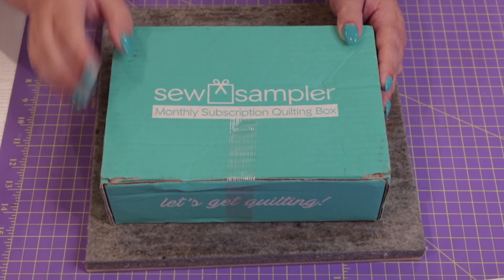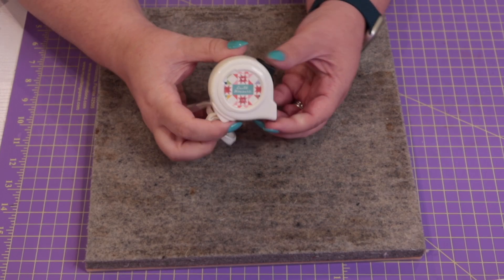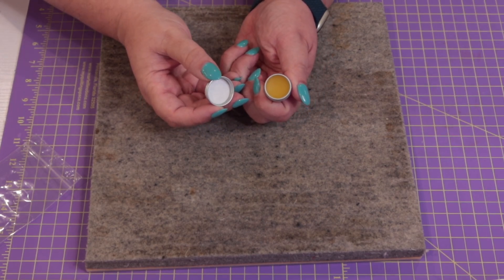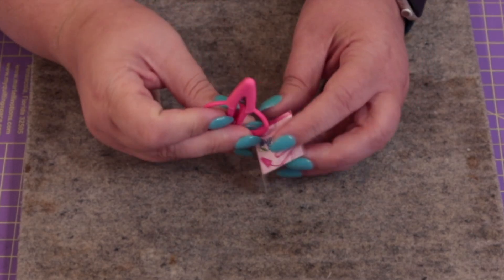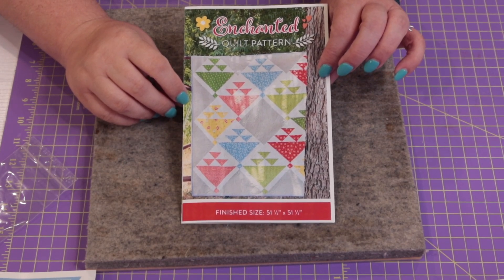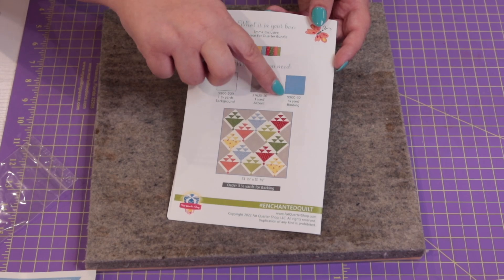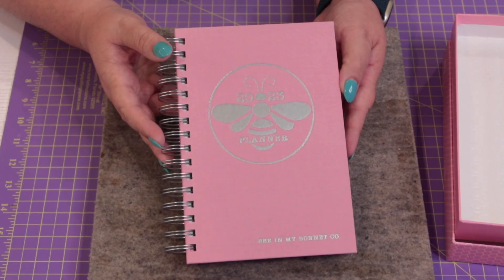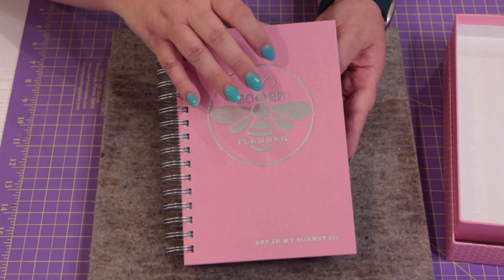August 2022 Sew Sampler | Sewing Subscription Box Unboxing + @LoriHolt's 2023 Planner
Unboxing the August 2022 Sew Sampler Sewing Subscription Box from @FatQuarterShopTX.  This is a monthly sewing subscription box that typically features a pattern, some fabric, some notions, and a block of the month program (you bring the fabric - they give you the block pattern).  The cost versus value of the box is typically pretty good.  The box costs about $31.39, which includes shipping in the United States.  Overall, the value typically ranges between $50 and $60 dollars and features products from well known designers.

To sign up for this box, you do have to pay a $0.99 one-time registration fee; but be warned - this monthly service is often wait-listed!  If you see an opening and you've been thinking about getting one - my advice is to snag it without thinking twice!  Additionally, there's a FaceBook group where you can very easily re-sell contents of the box should you get something you're not a fan of.  The group is called 'Sew Sampler Swap' and can be found - let them know Becca sent you!

➝ Happy Mail: Sew Becca; 12849 Galveston Ct. #401; Manassas, VA 20112